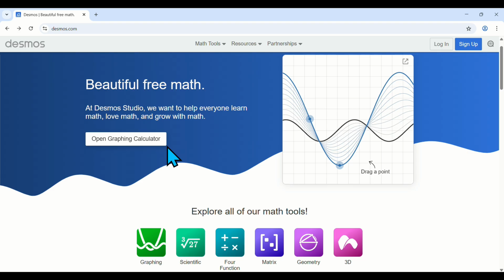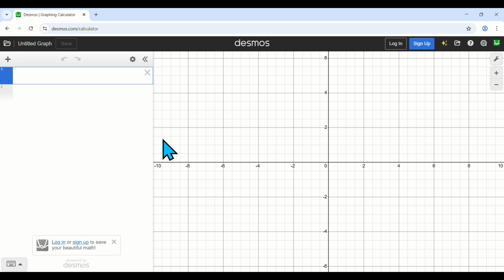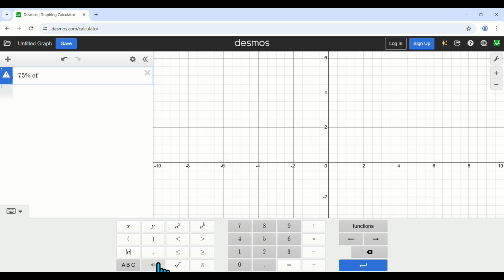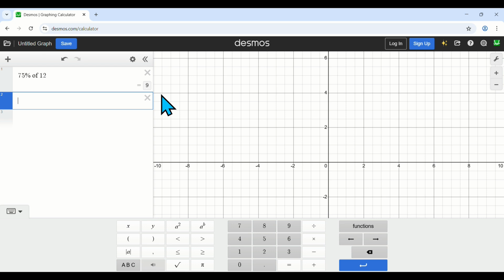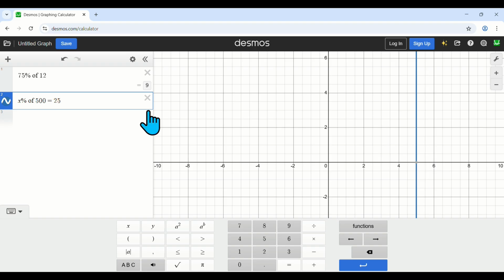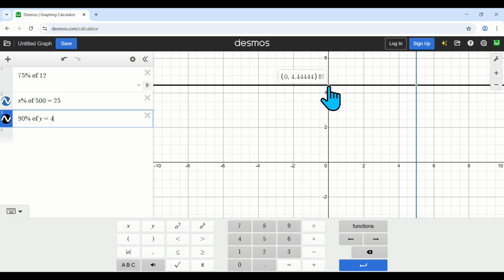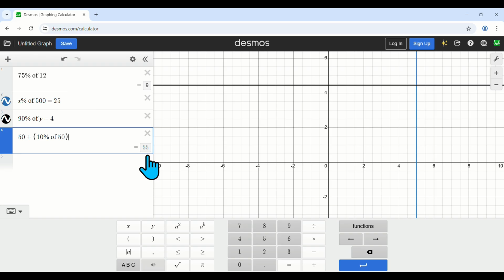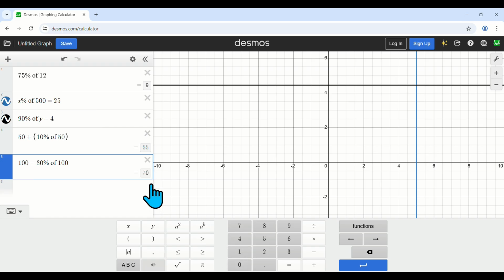How to use Percentages on the Desmos online Calculator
A quick tutorial on how to calculate, add, subtract and use percentages on the Desmos online graphing calculator. Examples used include how to determine percent, taxes, interest, discounts and more.

Contents:
0:00 Intro
0:33 Percentage calculations
1:30 Unknown percentages
2:16 Percent of an unknown number
3:00 Calculating Taxes
3:43 Calculating Discounts
4:20 Outro